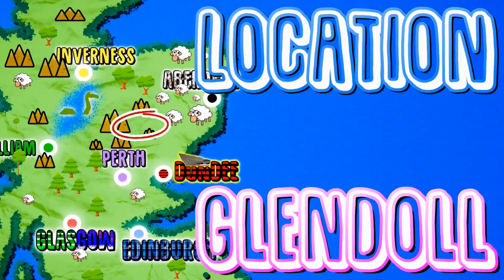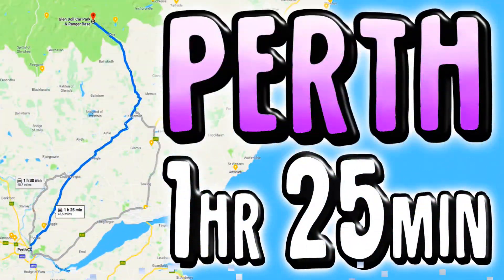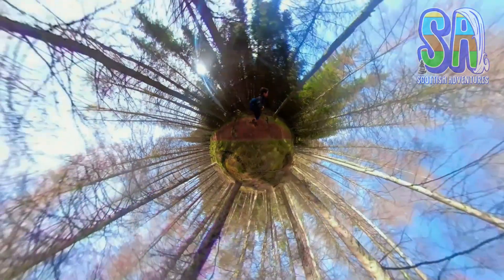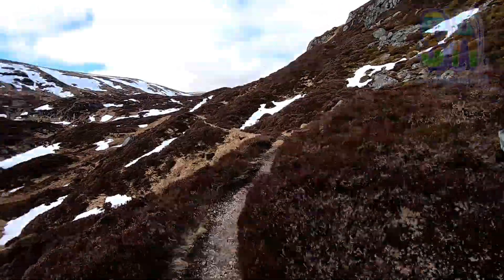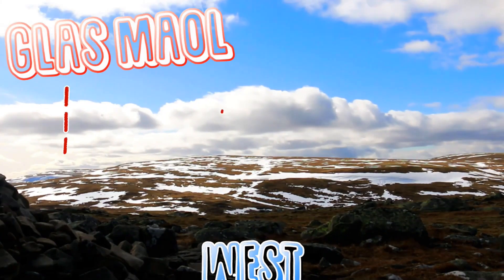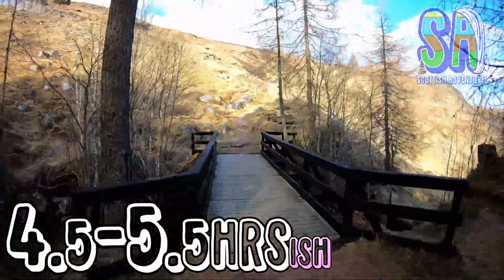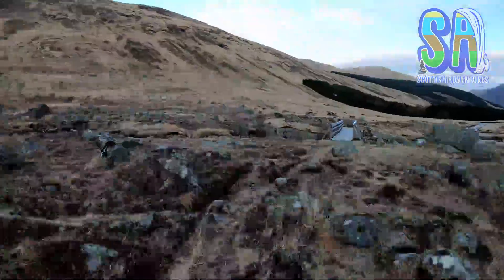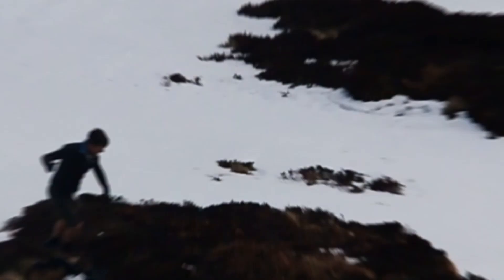Tom Buidhe and Tolmount - Scottish Adventures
Cameron now runs a Kayaking Cave Tour company, check it out